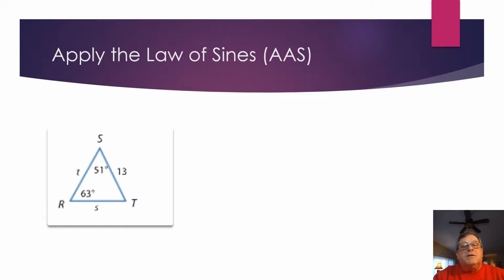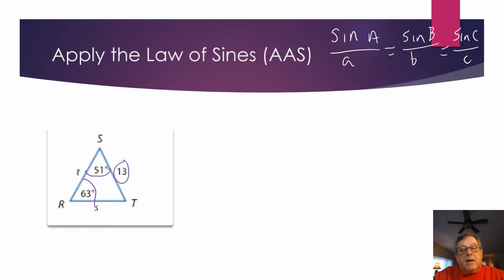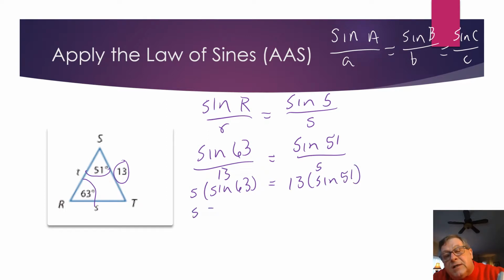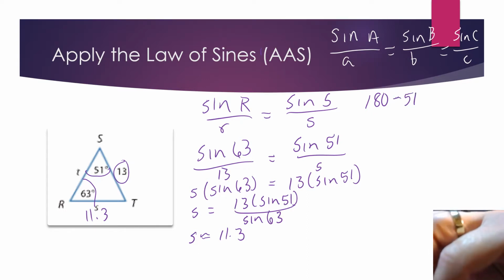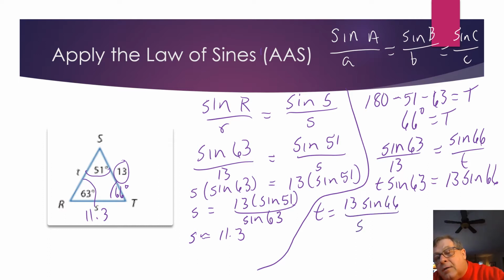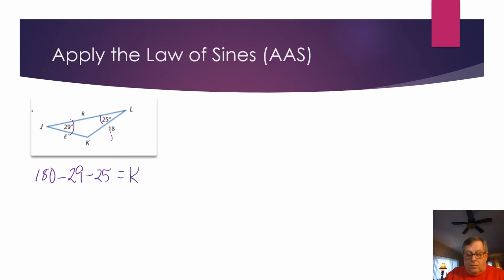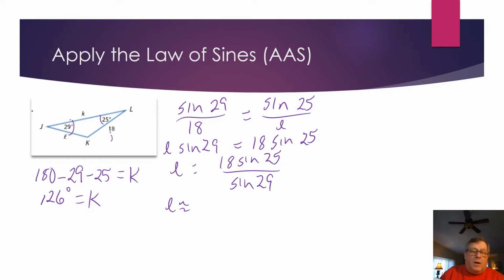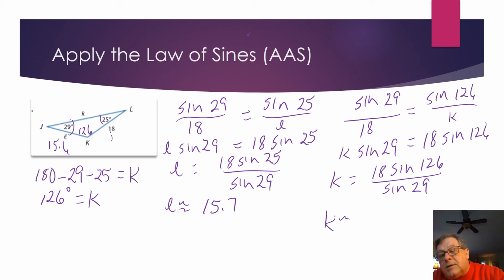Apply the Law of Sines AAS